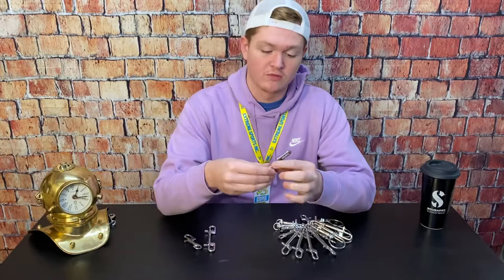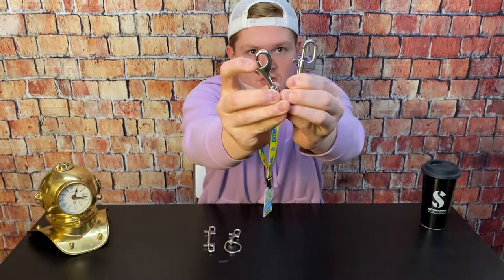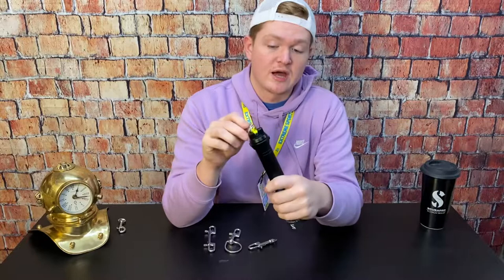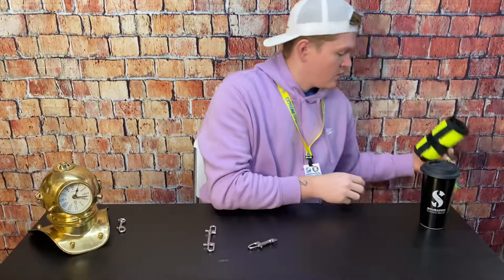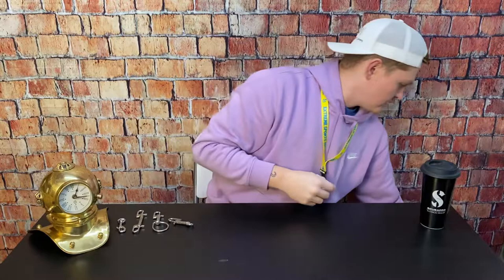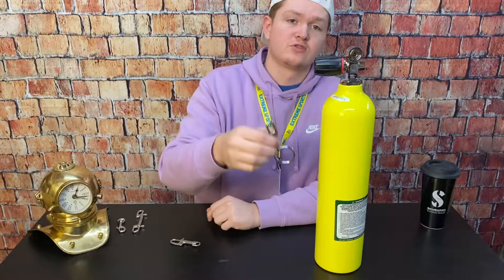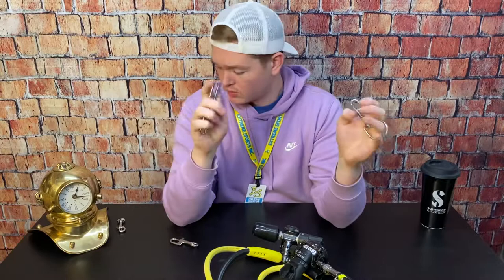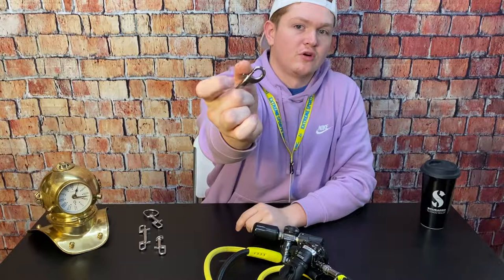XDEEP - NX Series Bolt Snaps - w/ Inst. Drake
Today, we're discussing the NX Series Bolt Snaps now available at Extreme Sports! We are a new XDEEP dealer located in Joplin, Missouri. XDEEP is known for its innovative designs of BCDs, harnesses, Sidmount systems, and bolt snaps.

XDEEP changes the game with the NX Series bolt snap by redesigning the 30+ year standard of bolt snaps. Let's discuss why!